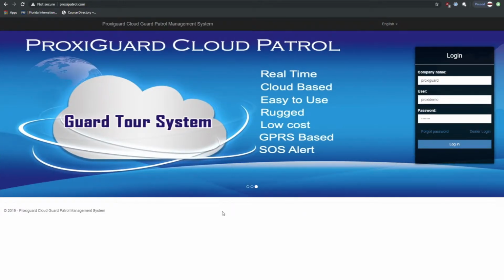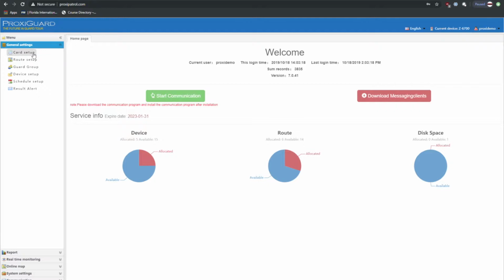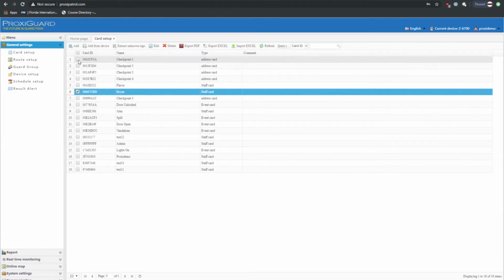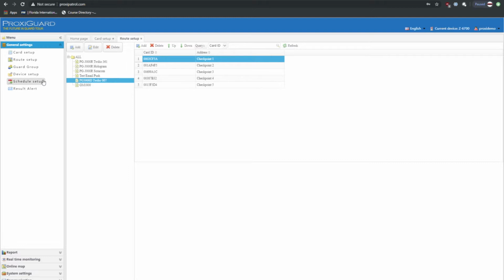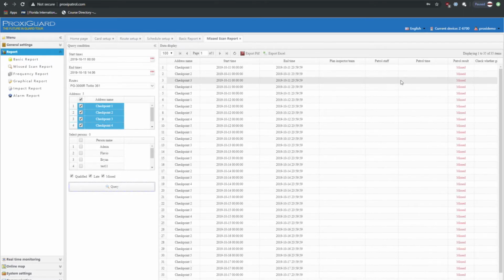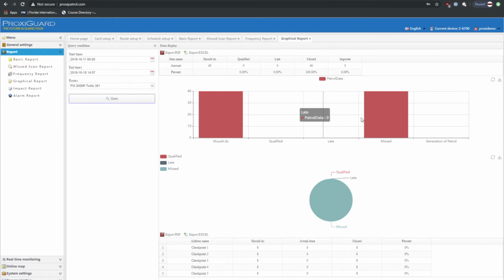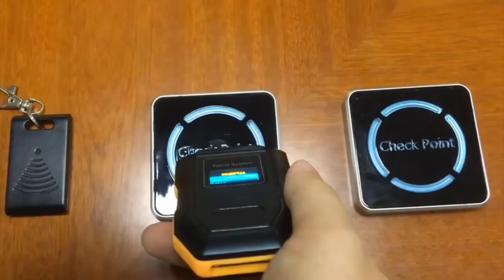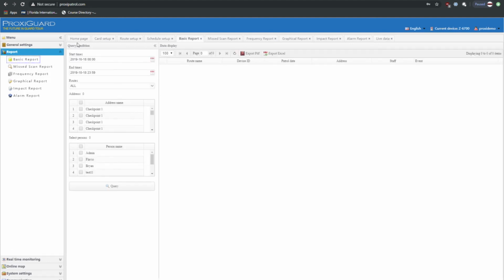ProxiCloud Introduction OCT2019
ProxiCloud basic features